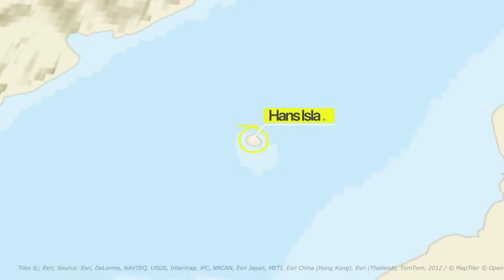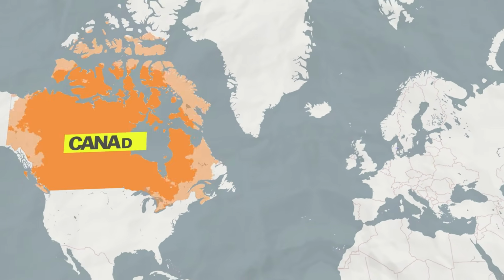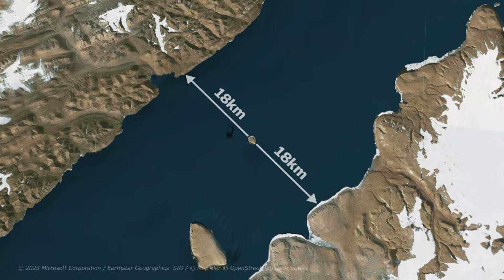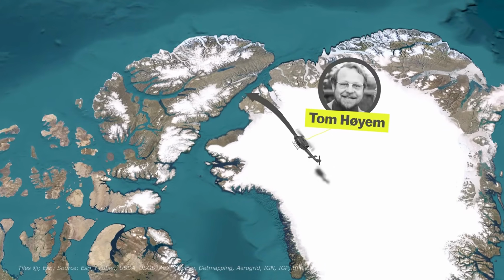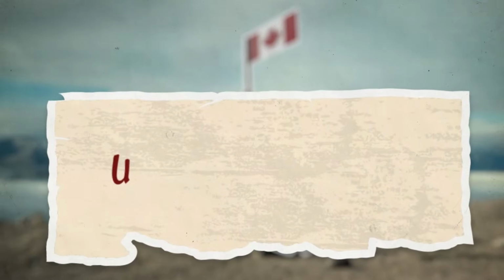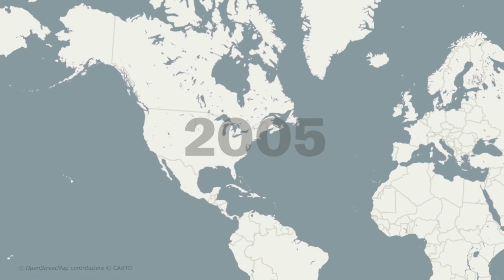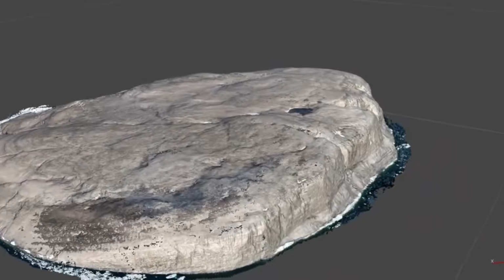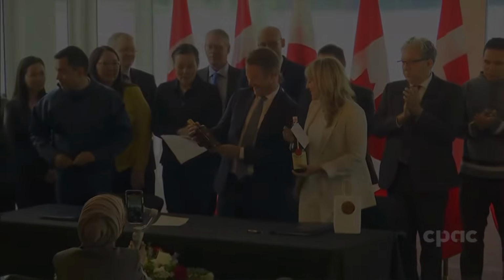War between Canada and Denmark. The Whisky War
War between Canada and Denmark. Whisky War

How Canada Battle Denmark in a Whisky War Over Hans Island for 50 years.
Canada vs Denmark. Why Canada and Denmark both want this island. Discover the thrilling clash between nations in the Arctic, where territorial disputes and a unique twist involving whisky collide.🥃 How 2 Bottles Defined a Land Border!  🇨🇦🇩🇰 In the friendless war over Hans Island, two nations clashed over whisky and icy territories, turning a remote battleground into a symbol of diplomatic tension.

Timestamps:
0:00 Introduction
0:39 Part 1. Causes of Conflict
1:21 Part 2. The Beginning of the Whisky War
2:34 Part 3. Conflict Resolution